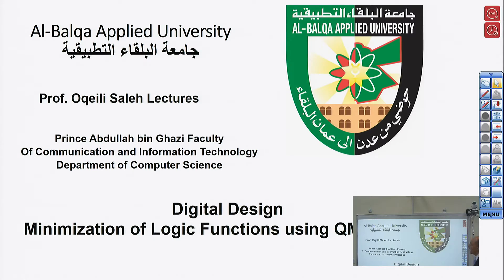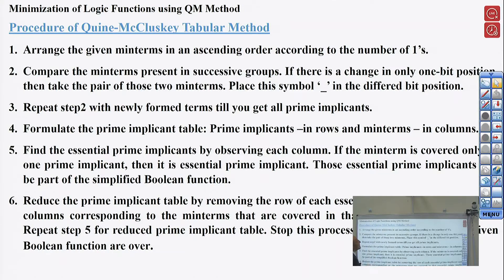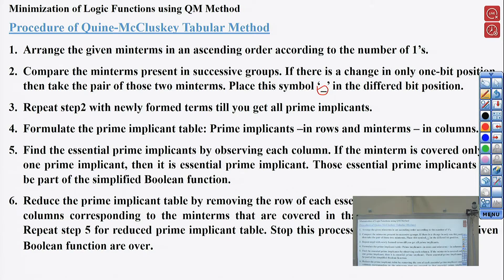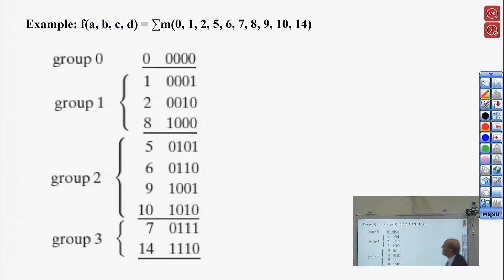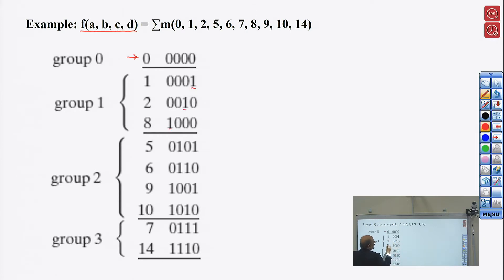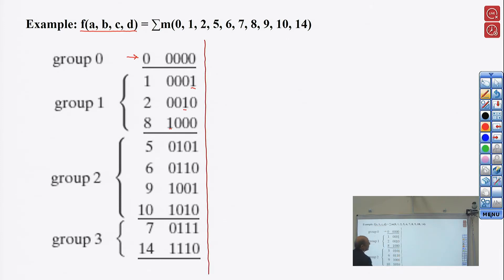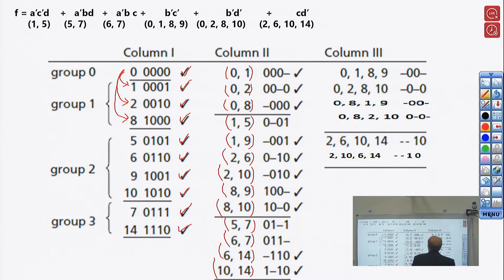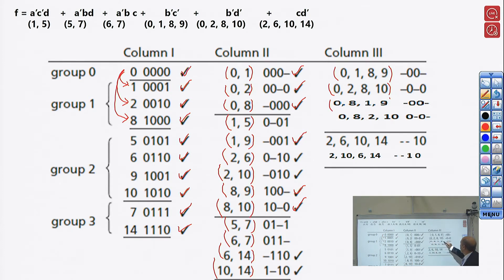Minimization of Logic Functions using QM Tabular Method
QM method for minimization logic functions
QM method Example
Prime Implicants
Essential Prime Implicants
Prime Implicant Table